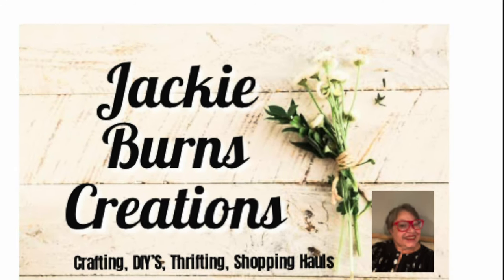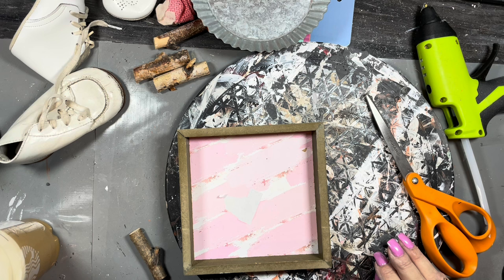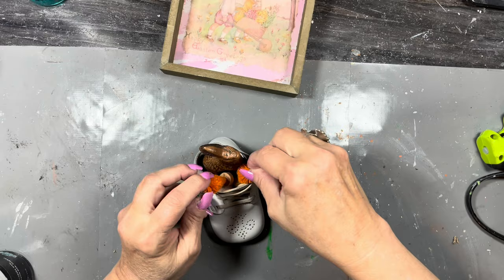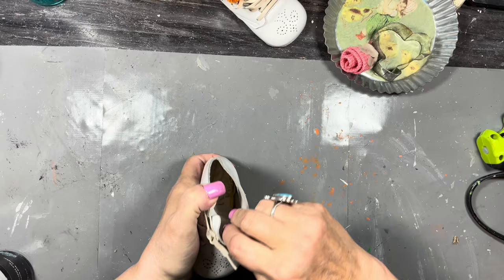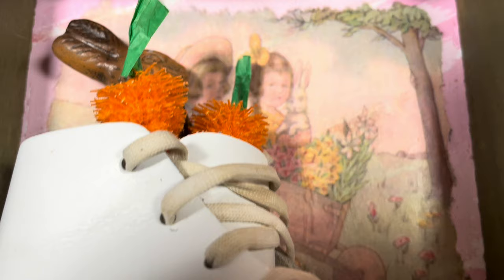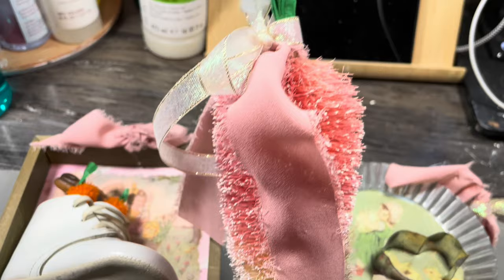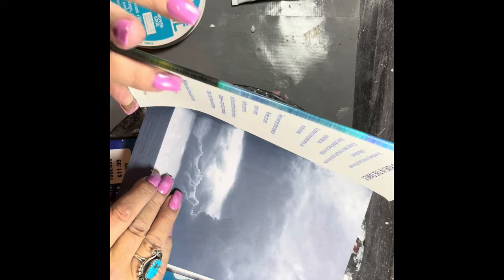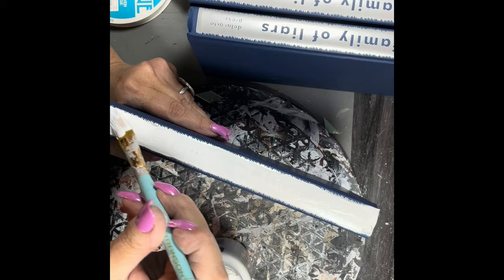Some of My Best Cottage Core Yet.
I am just having fun doing flips with some of my stash and estate sale finds.

Products-
IOD Transfers
Waverly Chalk Paint
Mod Podge
Dollar Tree
Jami Ray Vintage Easter decoupage paper.
Temu ribbon
Estate Sale finds